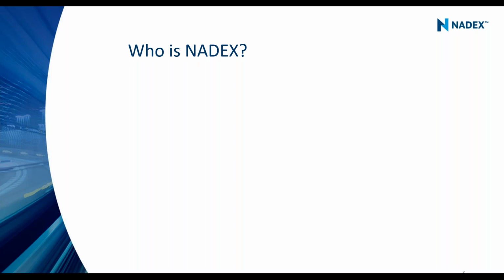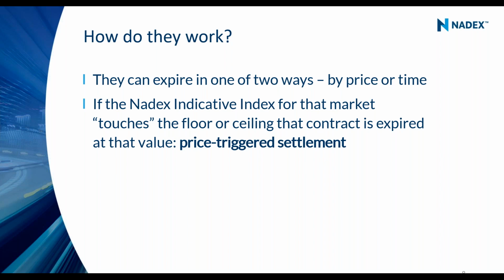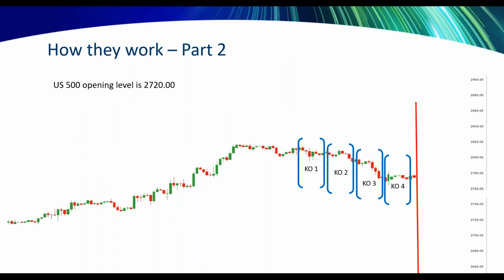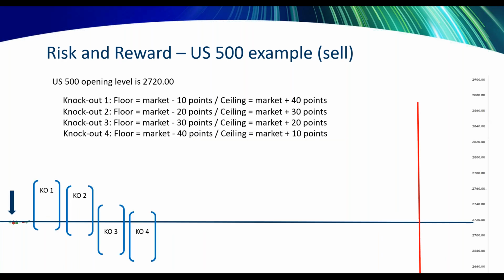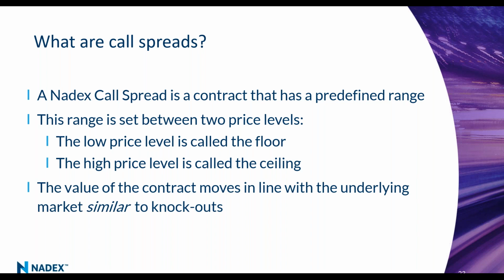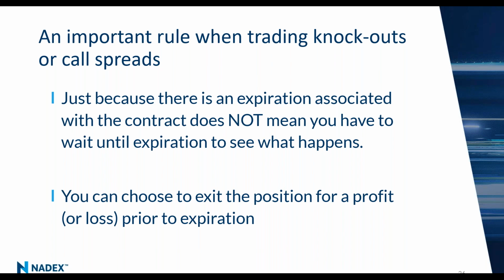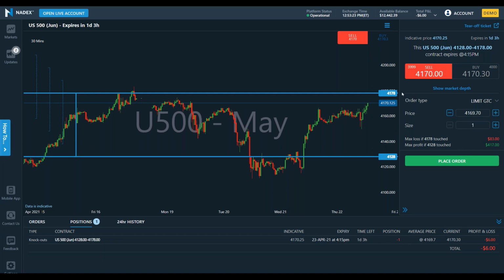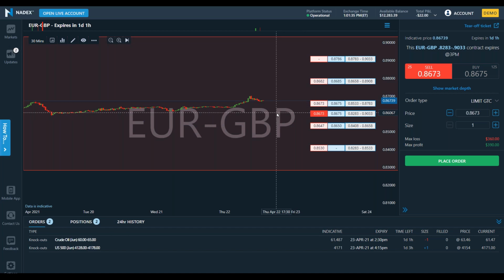Intro to trading short term price action on Nadex a 2 part series